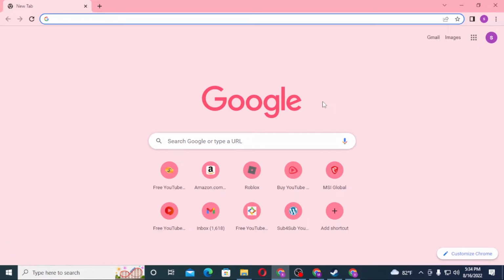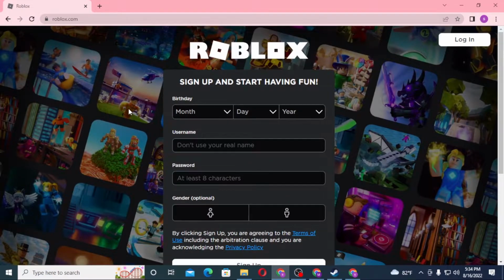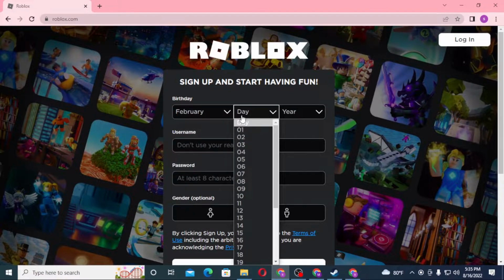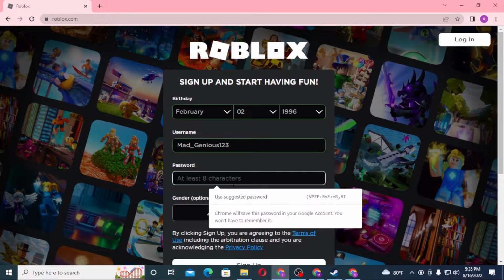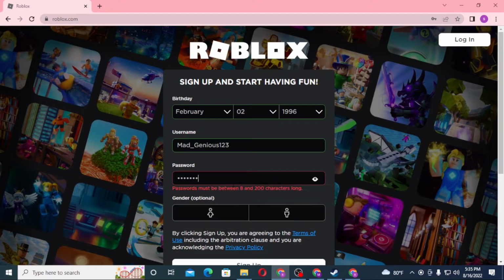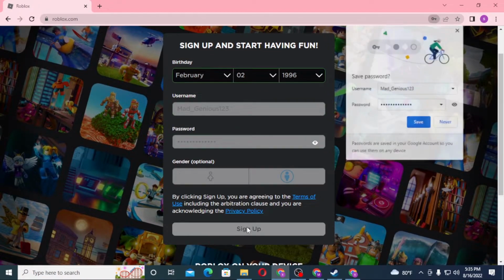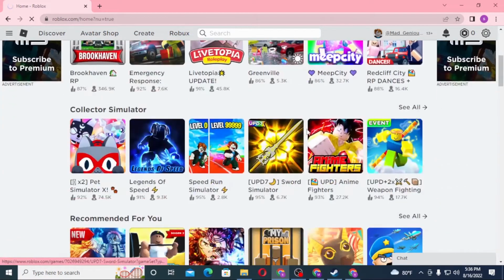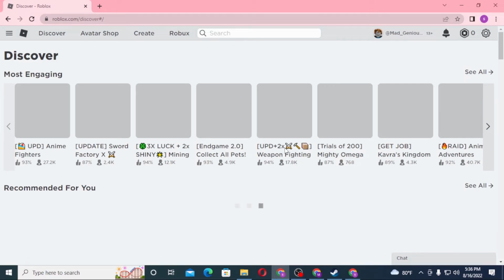How To Create A Roblox Account? Roblox App Account Registration | Roblox Sign Up Roblox.com